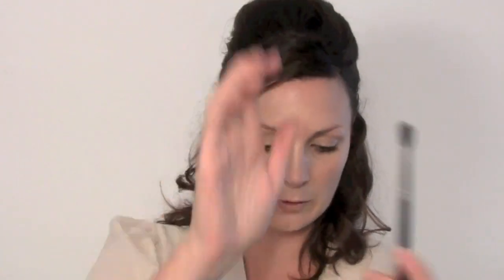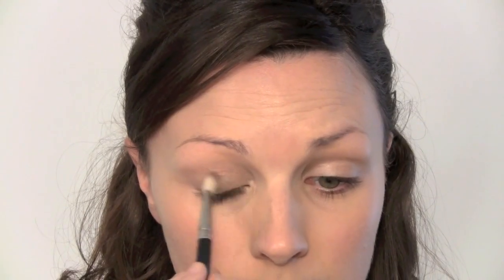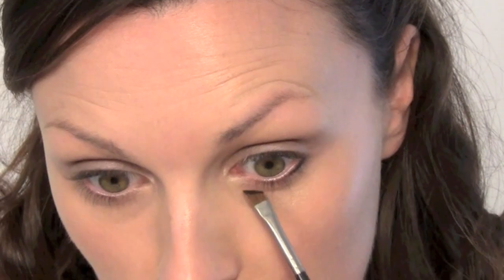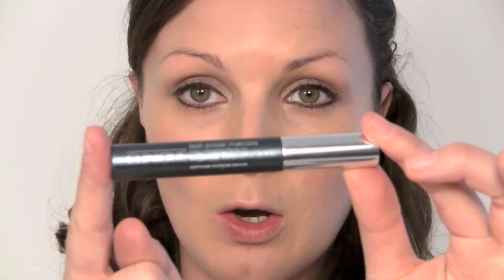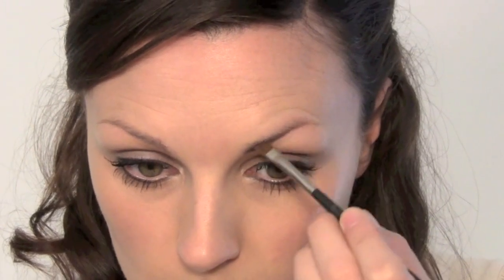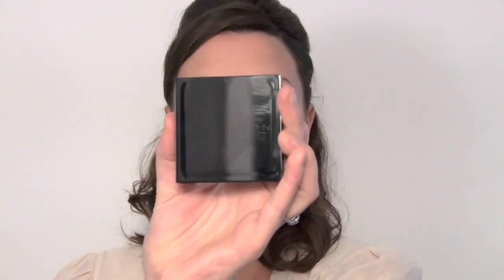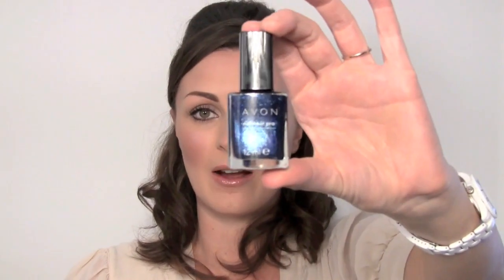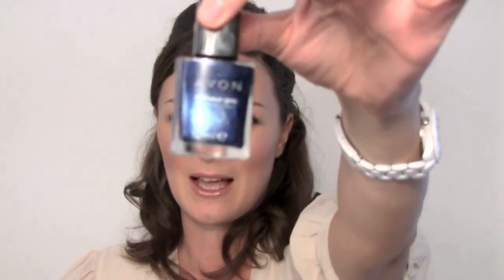10 Minute Make-up - Kate Middleton Bridal Tutorial